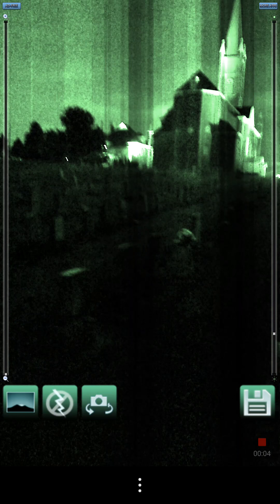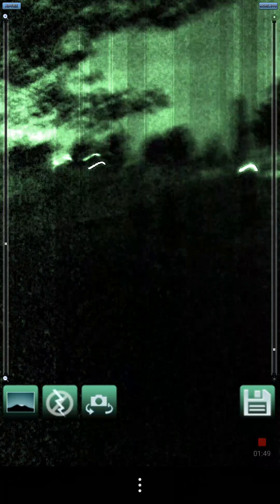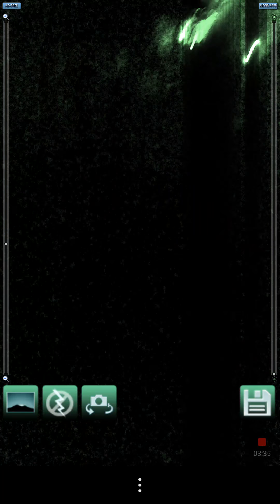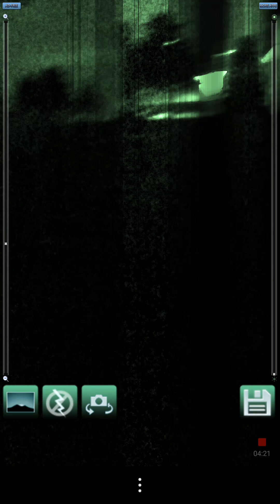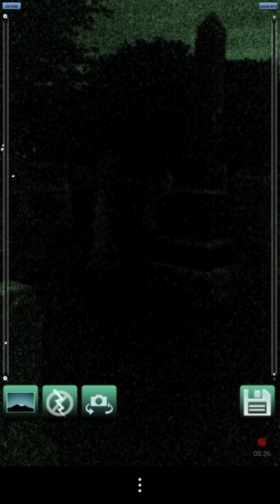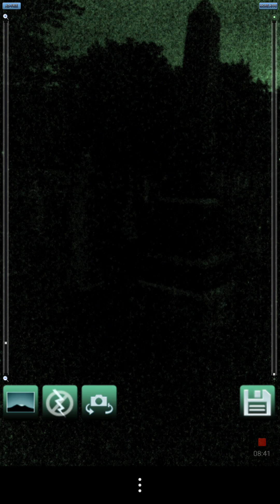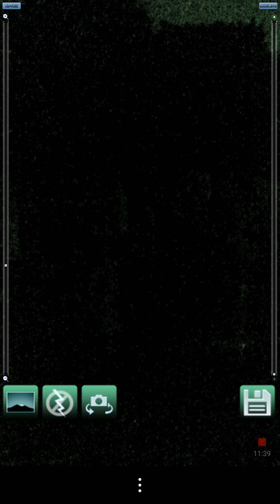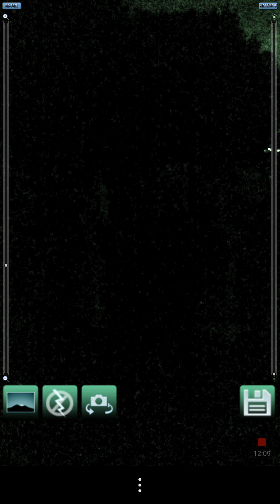#29. St. John's Church cemetery - Maria Stein, ohio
Lots of figures and aparitions